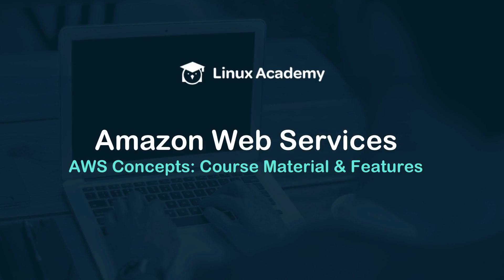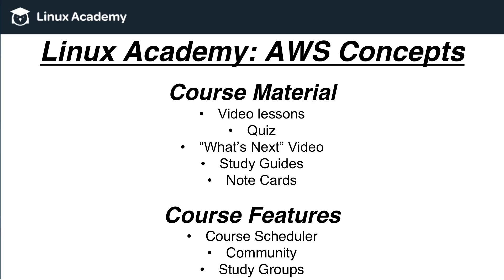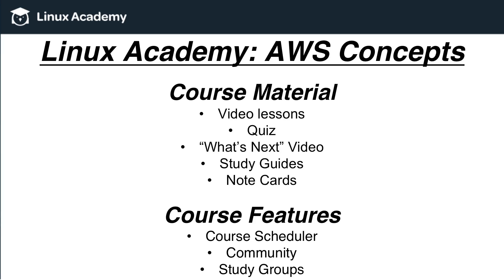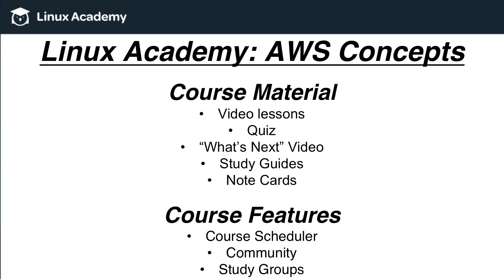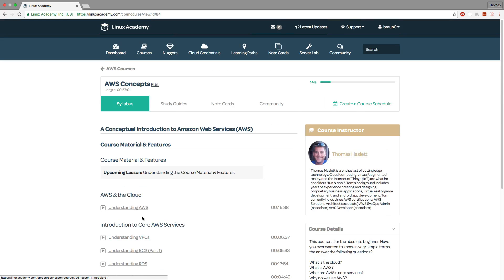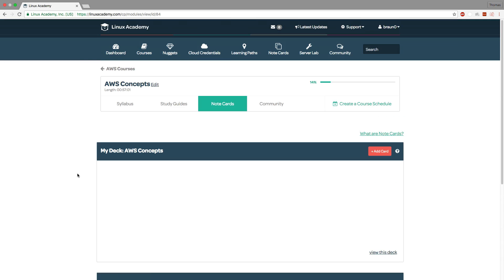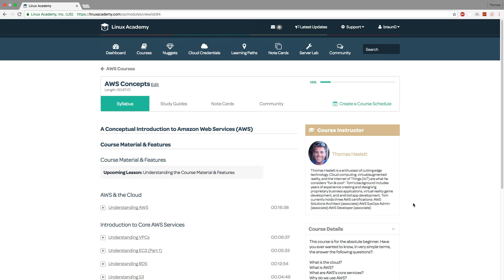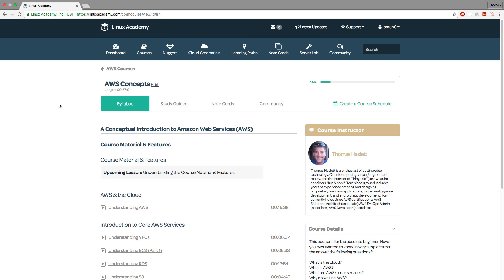AWS Concepts: Understanding the Course Material & Features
This course is for the absolute beginner. Have you ever wanted to know, in very simple terms, the answer to the following questions?: What is the cloud? What is AWS? What are AWS's core services? Why do we use AWS? If you answered yes to any of these, then this course is for you. Our goal with this course is to provide a simple, conceptual introduction to the concepts of Cloud Computing, Amazon Web Services, and it's core services. There are no technical explanations or definitions to memorize — this course is visual, and strictly conceptual. When you are done with this course, you will have the conceptual foundation to move forward onto more advanced AWS courses. By having the frame-of-reference understanding from this course, you will be more prepared to tackle the more complex technical concepts and terminology.